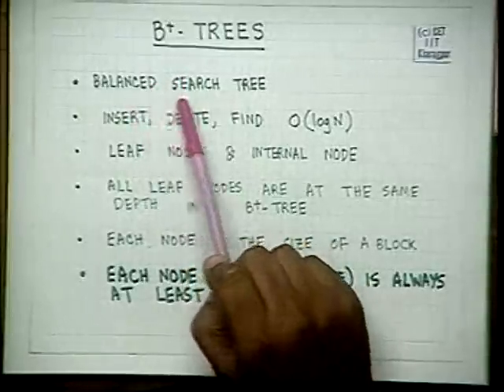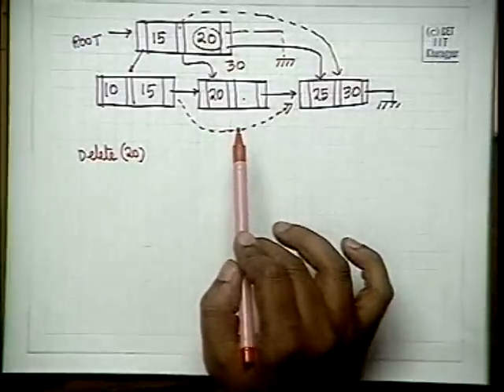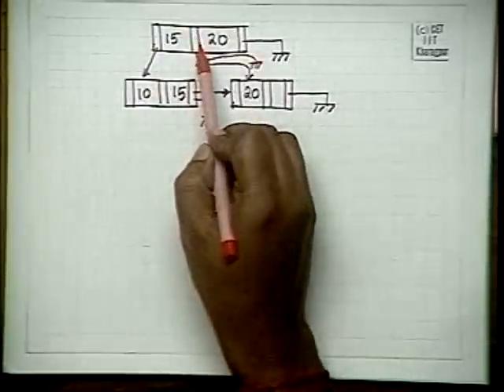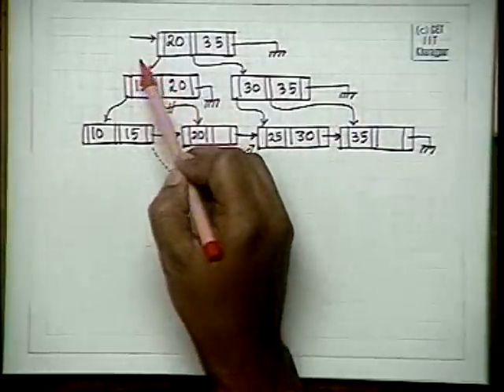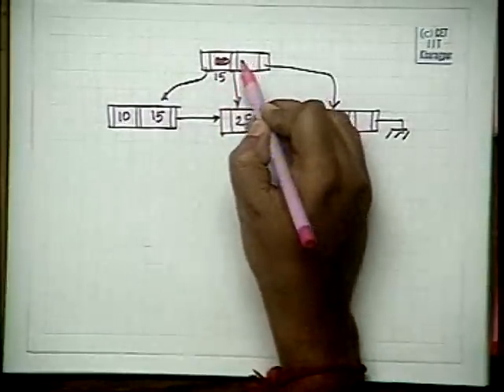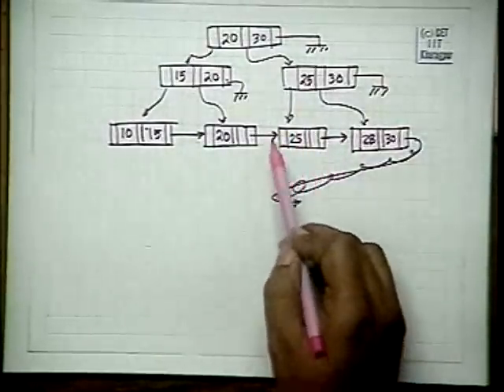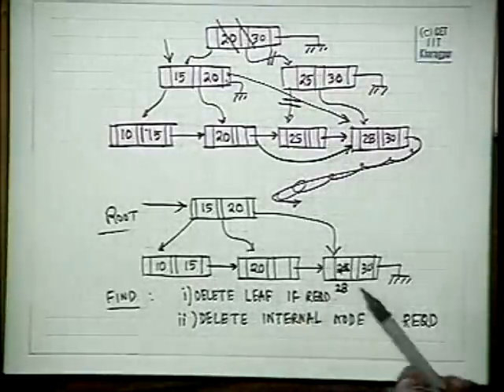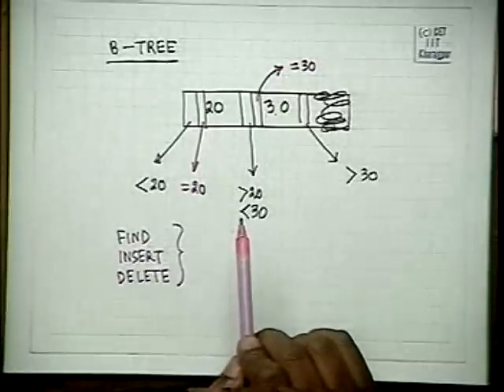Lec#26-File System-5